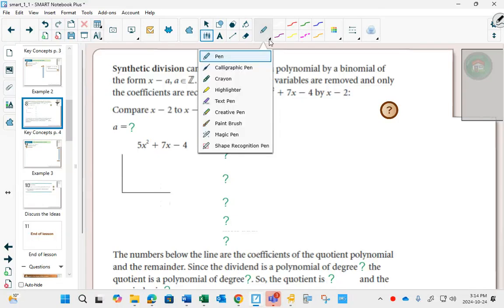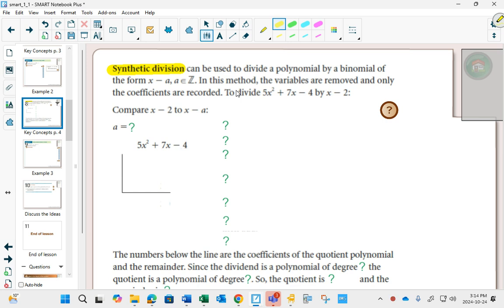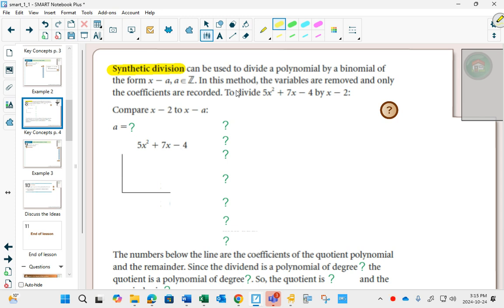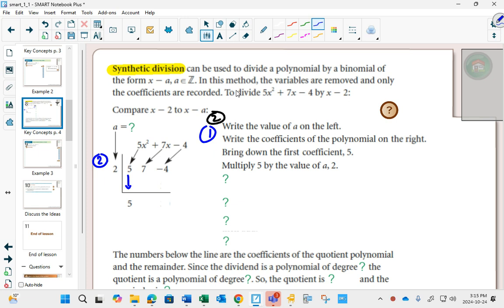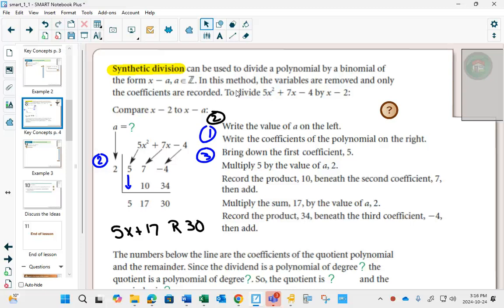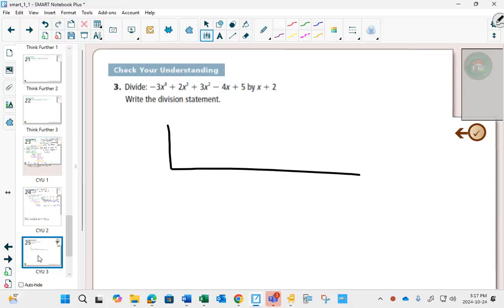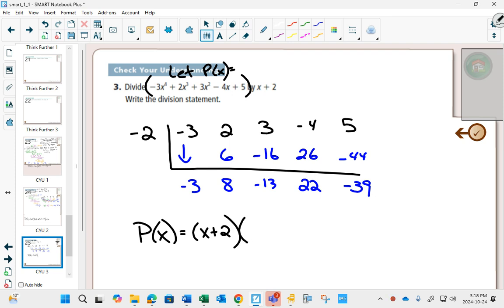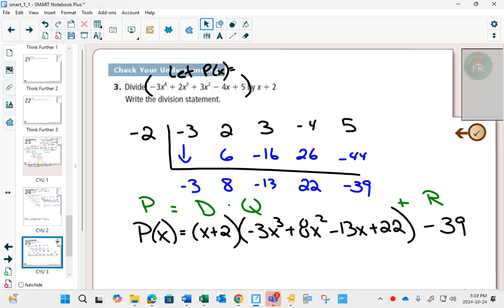40SP 1 1 Example 3